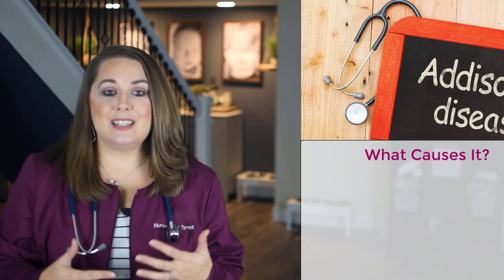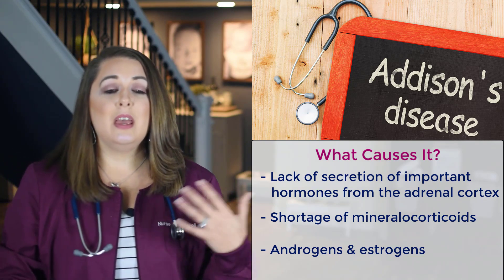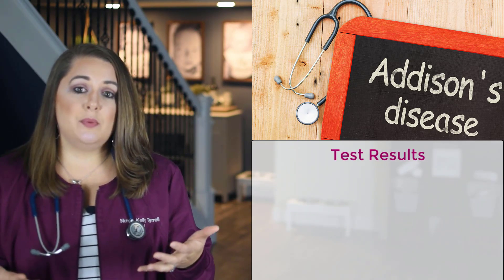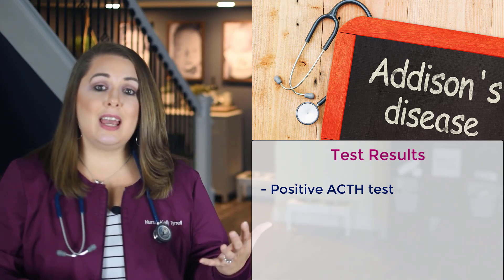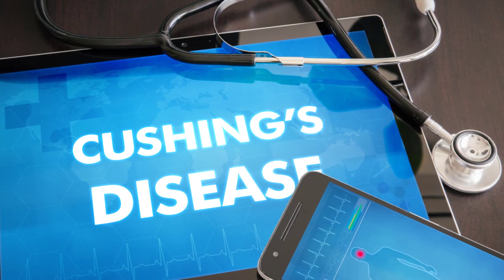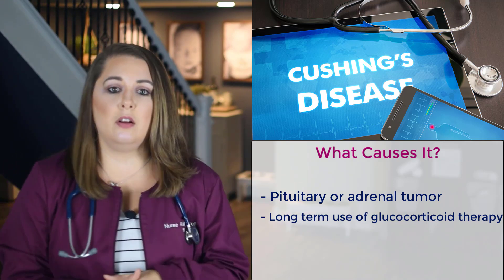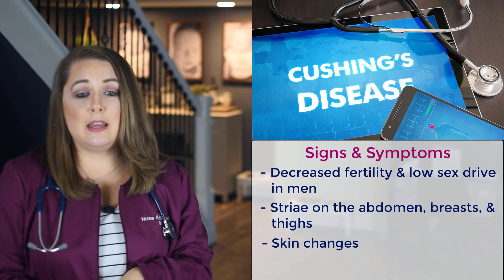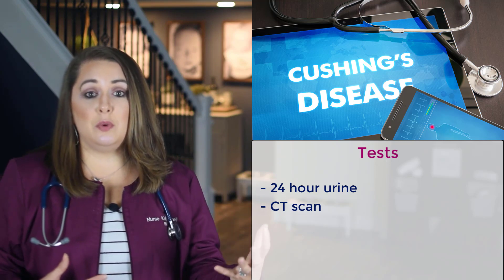Cushing's Disease vs Addison's Disease | Endocrine Anatomy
This video is about Cushing's Disease vs Addison's Disease. I will talk about endocrine anatomy. Be sure to watch all of my nursing school lecture videos.

👉 Join my UNursity Community FREE for 7 Days!